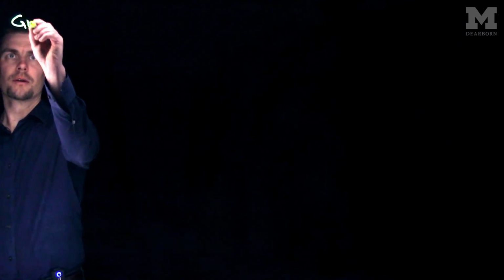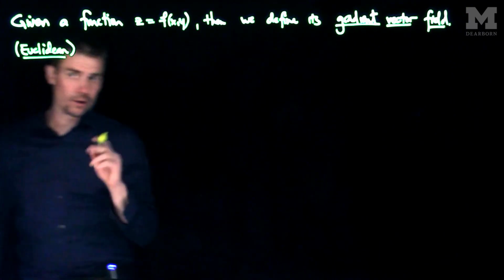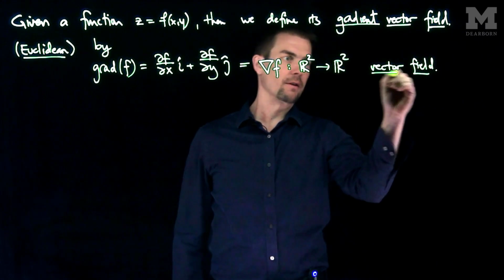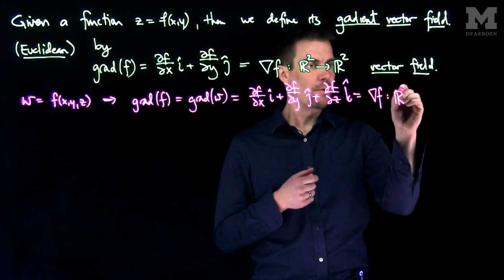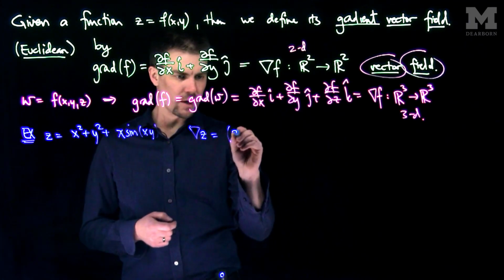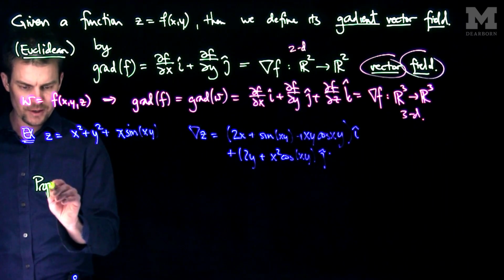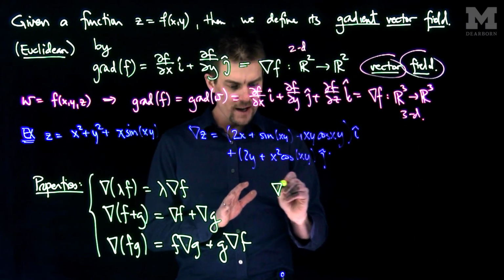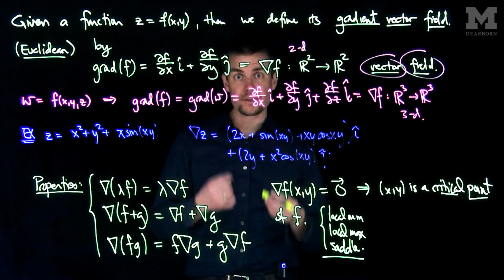The Gradient Vector Field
We introduce the gradient vector field in Euclidean coordinates and discuss properties of the gradient operator.